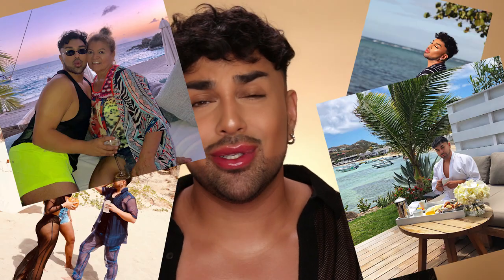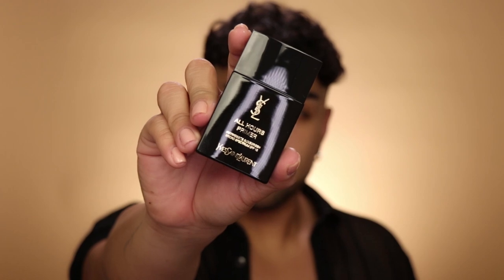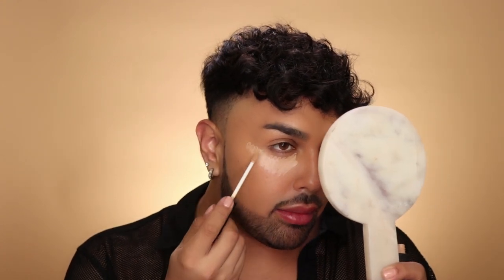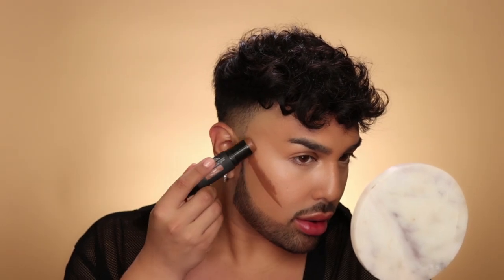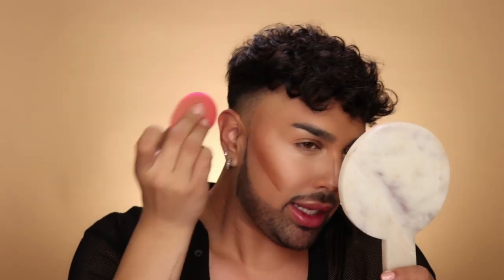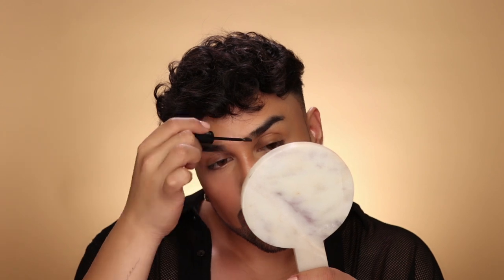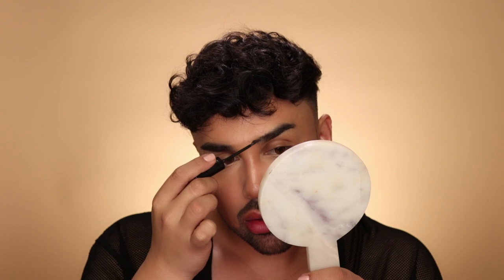Vacation Glam | Mac Daddyy | Angel Merino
Hiiii Glowgetters! I've been traveling so much lately that I was inspired to create this Vacation Glam tutorial for you guys! When on vacation I tend to go for a "no makeup, makeup" look all about fresh, dewy, glowy skin, perfect for any pool or beach side moments! In this video I'll show you guys how I achieve that and also share some other vacation must-haves! XOXO!

I will list the products in the order I used them in the Tutorial!

Skin + Prep:
YSL Beauty: 'All Hours Primer'

Complexion:
NARS: 'Sheer Glow' Foundation in Valencia mixed with 'Orgasm' Liquid Highlighter

Concealer:
NARS: 'Radiant Creamy Concealer' in Custard & Vanilla

Contour:
NARS: 'Velvet Matte Foundation Stick' in Trinidad

Glow:
NARS: 'Endless Orgasm' Palette

Fave Vacation Hair Products:
IGK: 'Mistress' Anti-Frizz Leave In Conditioner &  'Rich Kid' Coconut-Oil Gel

Fave Vacation Fragrance:
Tom Ford: 'Soleil Blanc' All Over Body Spray & Perfume

Fave Vacation Sunnies:
Crap Eyewear: (I'm sorry, I don't have style name)
Quay Australia X Desi Perkins: 'Dont @ Me' (they just released new fire colors in the same style!!)